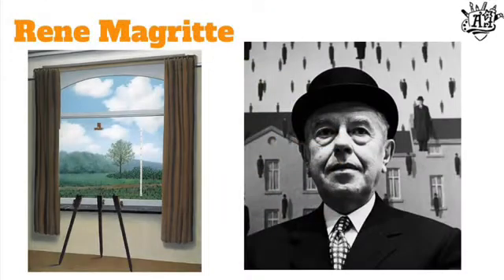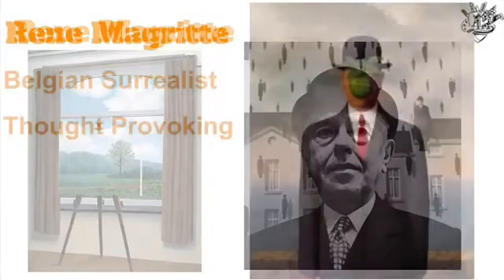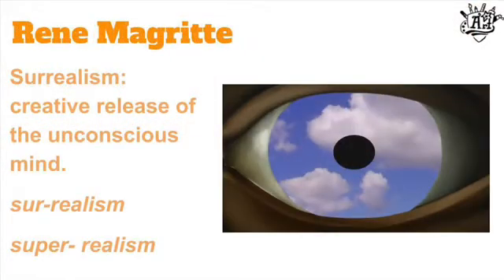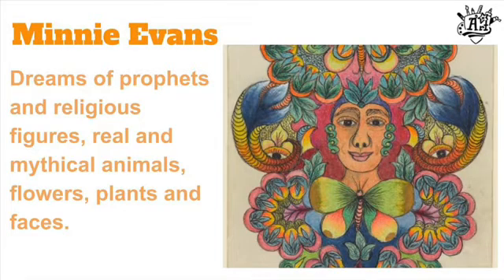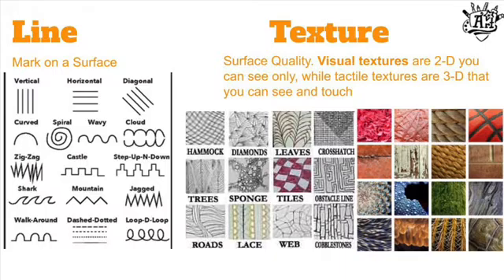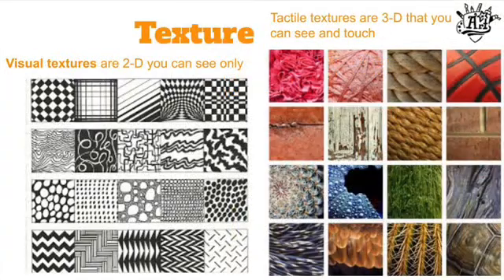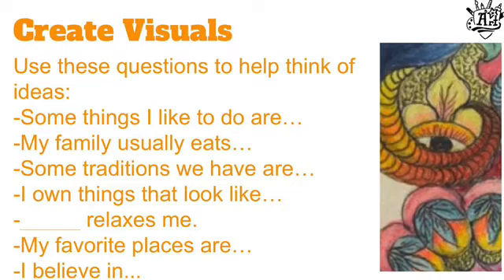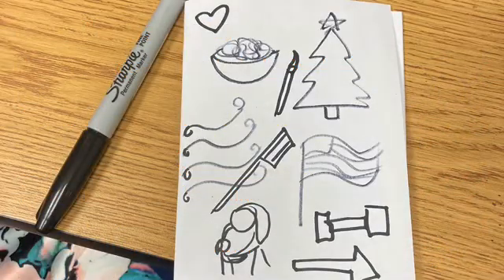4th What is Your Culture? Sketches